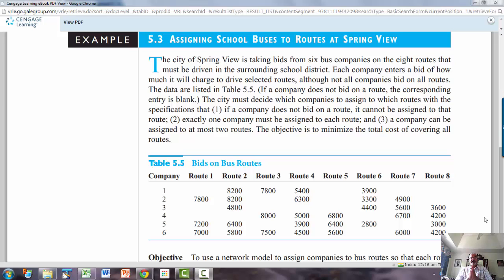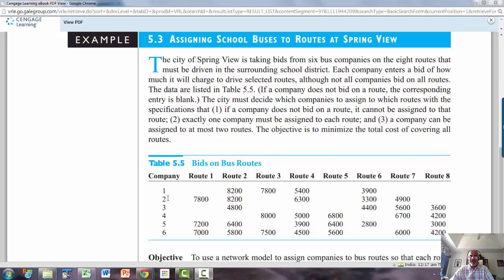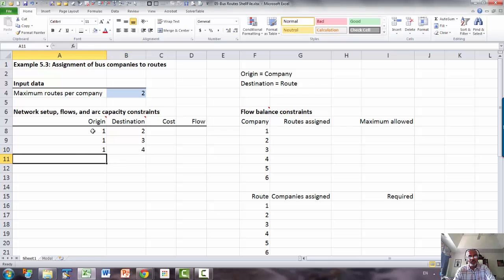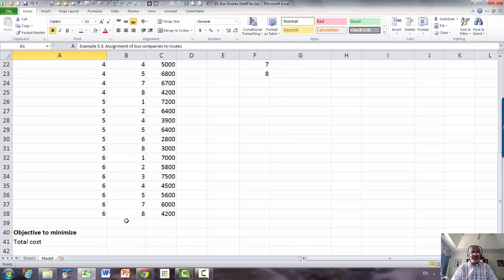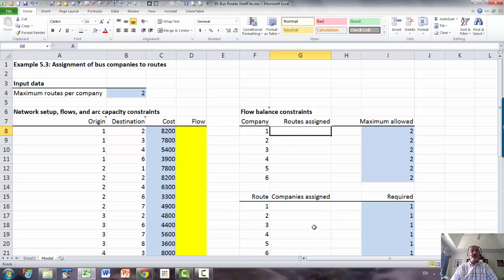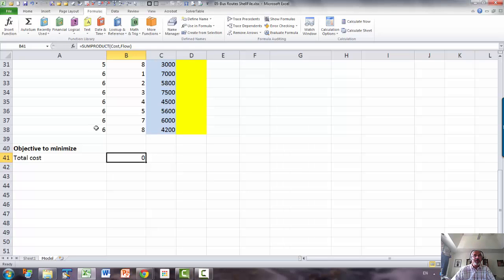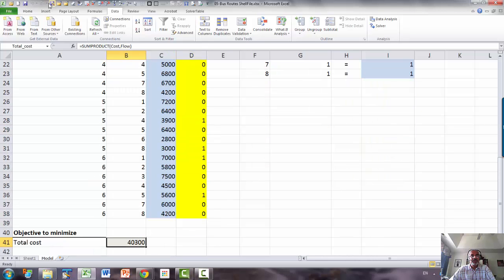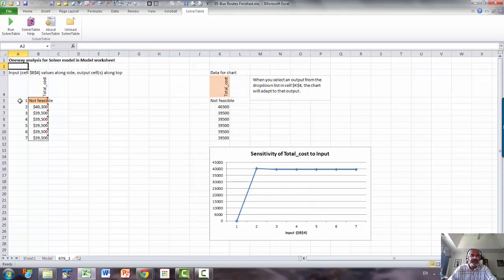3560 Ch05 07 BusRouteAssignment 1